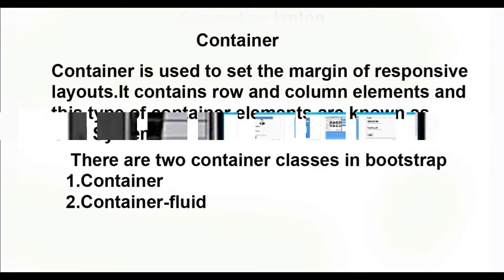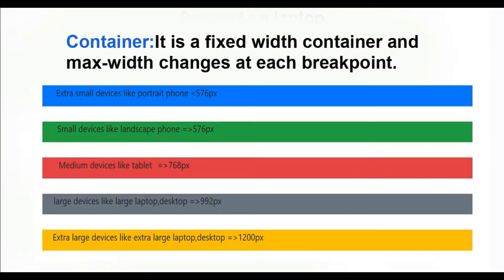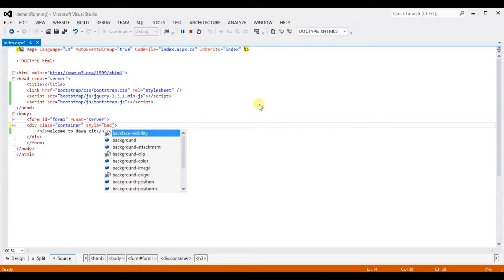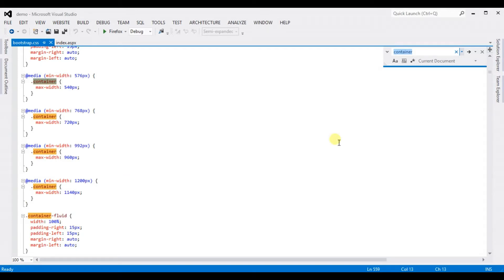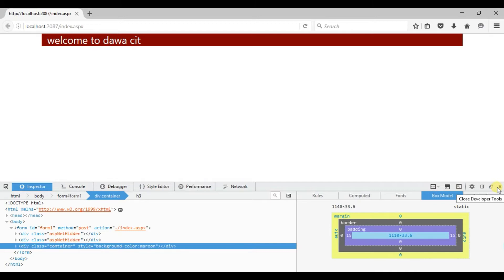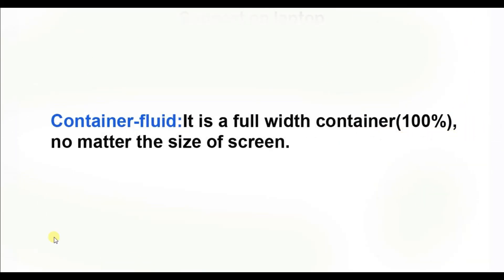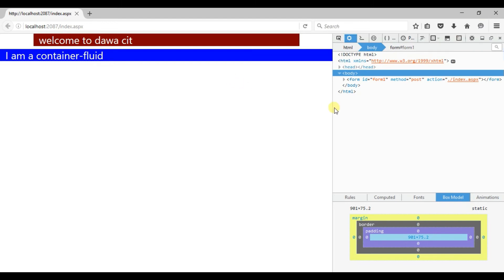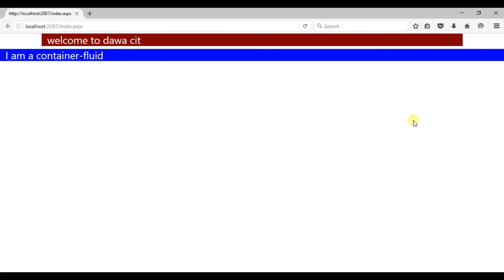Bootstrap tutorial 3 | Difference between Container and Container-Fluid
Welcome to the session on Bootstrap-In this video ,i am going to show you container VS container-fluid.Container is used to set the margin of responsive layouts.It contains the row and column elements and this type container elements are known as grid system.
     There are two container classes in Bootstrap:
1.Container:-It is a fixed width container and maximum width changes at each breakpoint.
2.Container-fluid:-It is a full width container(100%),no matter the size of screen

How to find out Highest ,Second highest Third highest salary and Nth highest salary in SQL Server
html bootstrap tutorial
bootstrap basic tutorial
bootstrap tutorial
bootstrap 4 tutorial
bootstrap complete tutorial
bootstrap jquery tutorial
bootstrap javascript tutorial
how to make bootstrap template
bootstrap 4
responsive websites templates
html website design
bootstrap html5
bootstrap css
html css bootstrap
bootstrap web development how-to
bootstrap basic example
bootstrap web
bootstrap website
bootstrap web development
web development with bootstrap and
bootstrap 4 html
bootstrap js tutorial
bootstrap example